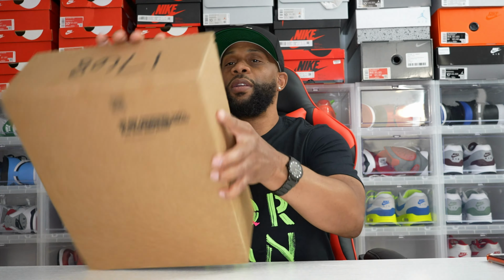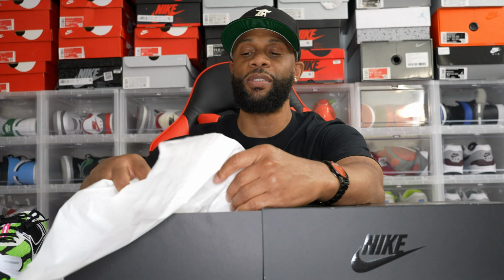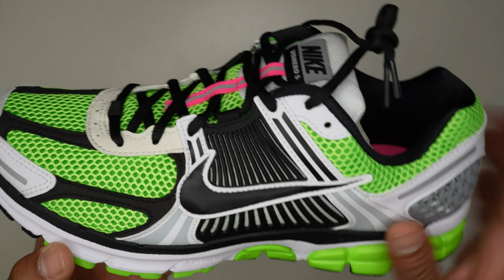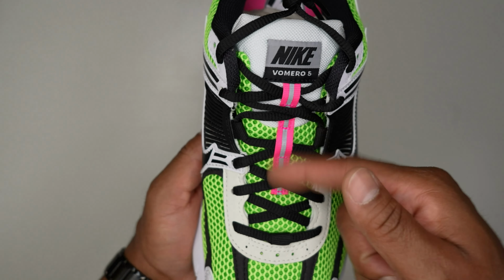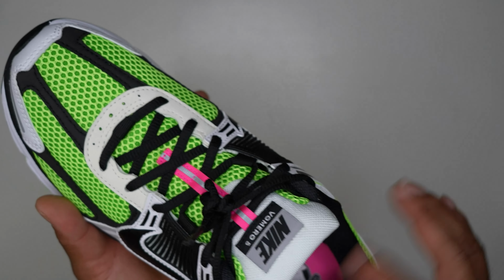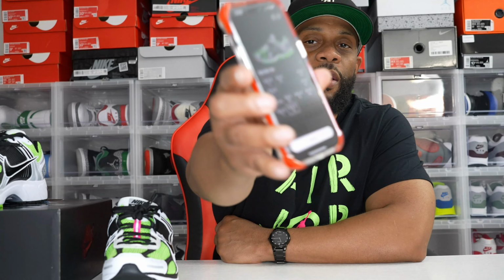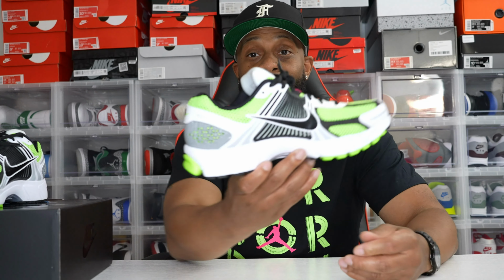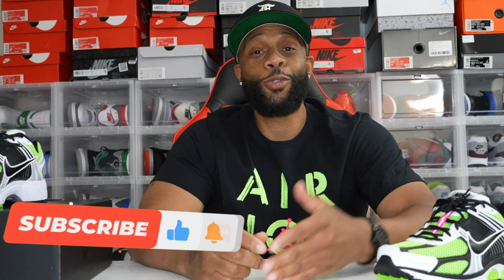Nike's Most Comfortable Shoe!!! Nike Zoom Vomero 5 "Electric Green" Unboxing, Review & On Feet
Have you tried the Nike Vomero 5 silhouette yet? Is this Nike most comfortable shoe, it is in my humble opinion.